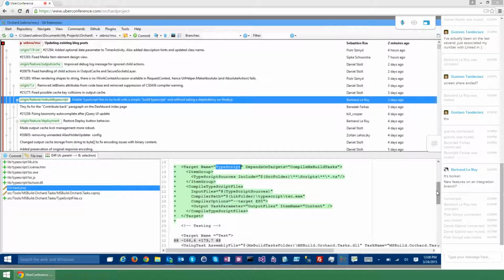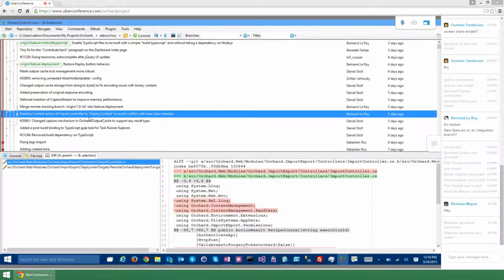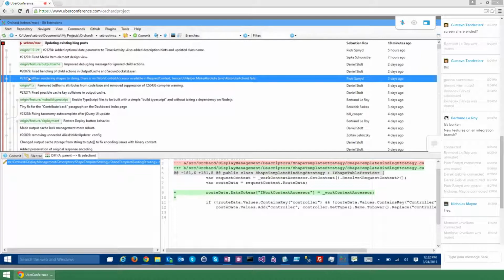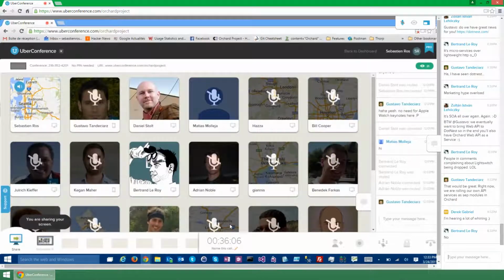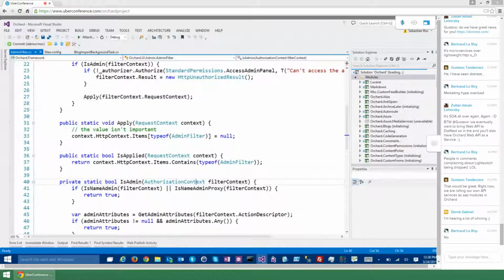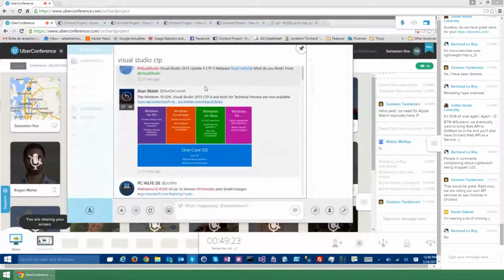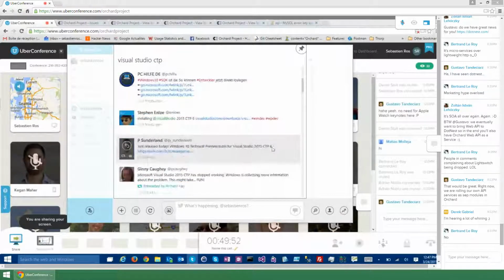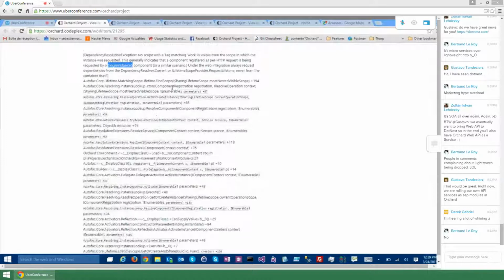Orchard Podcast: 24th of March, 2015.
Meeting notes:
- Status: further bugxies! 1.9 is closer and closer. :)
- Bug triage.